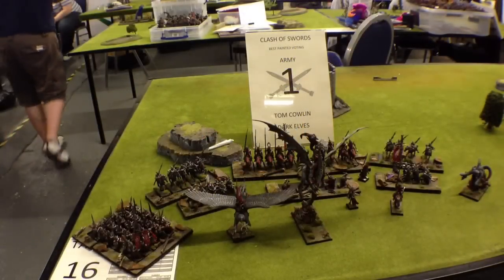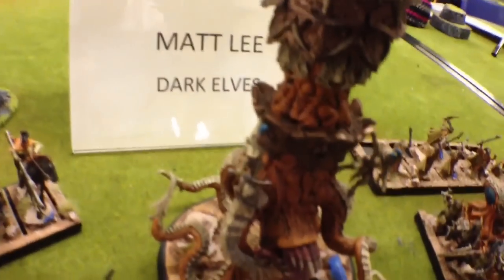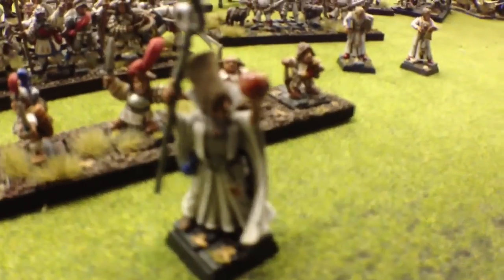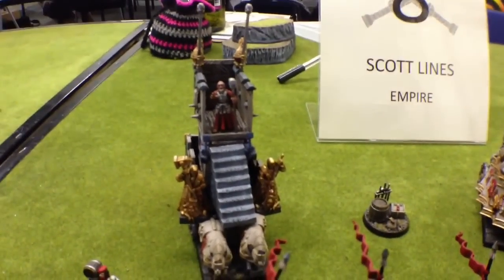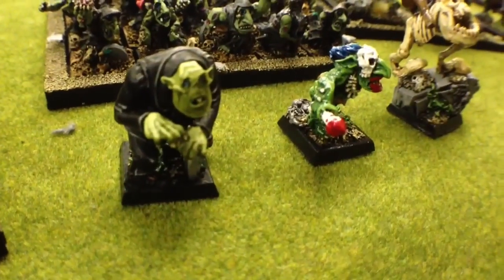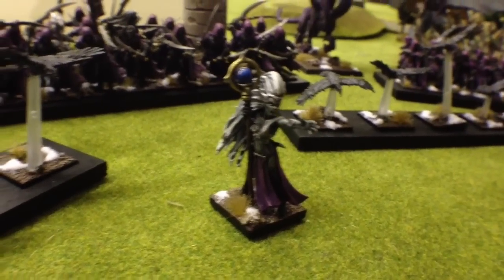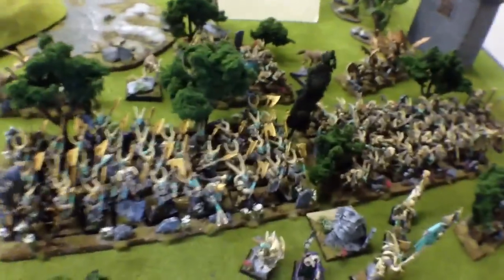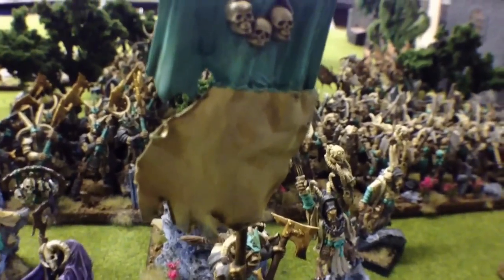Clash of Swords 2013 - Warhammer Best Painted Nominations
Gareth Dicks and Russ Veal take a gander around this years best painted nominations.